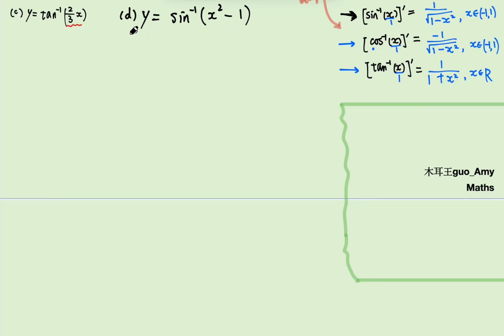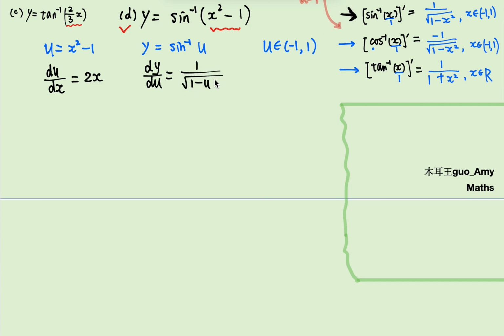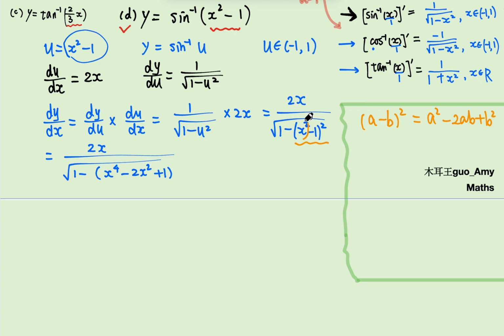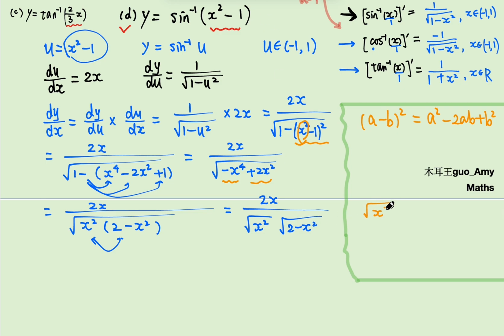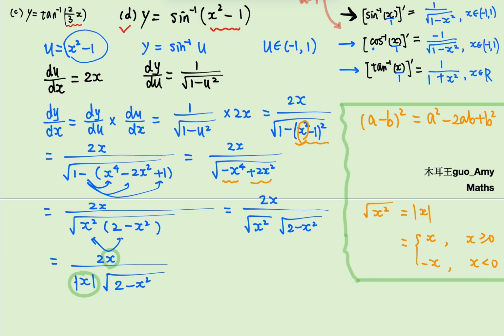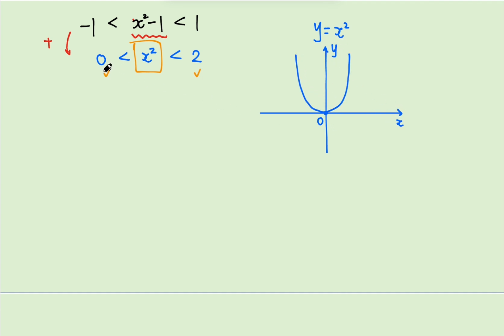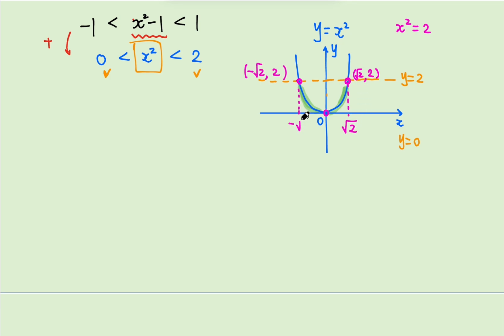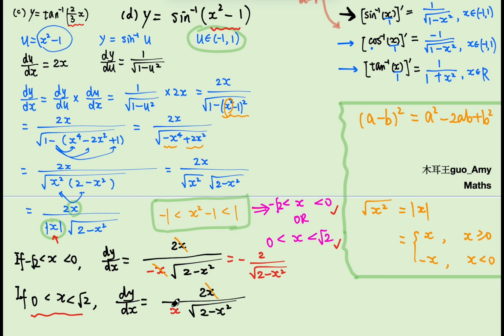SMU4T1005(c) derivatives of inverse trig functions and quadratic functions combined 反三角和二次复合的导数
y=inverse sine of (x squared - 1)
find its derivative using the chain rule
simplify the result by considering the possible values of x
SM Ch11 B Example 5(d)